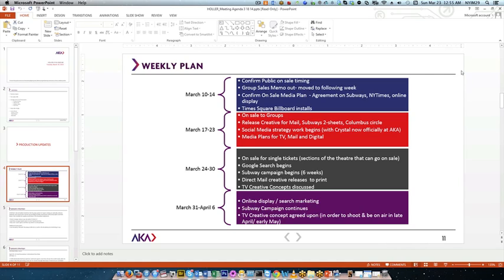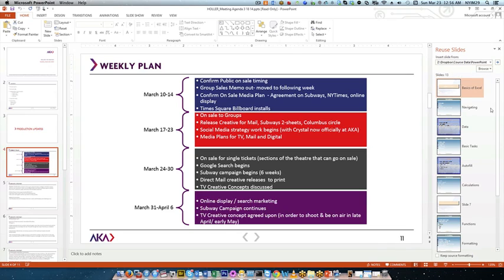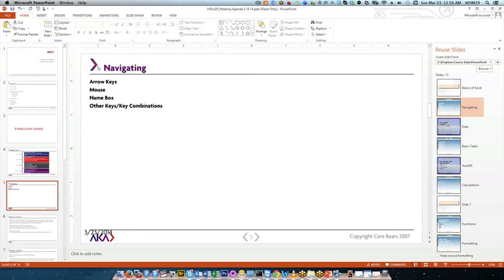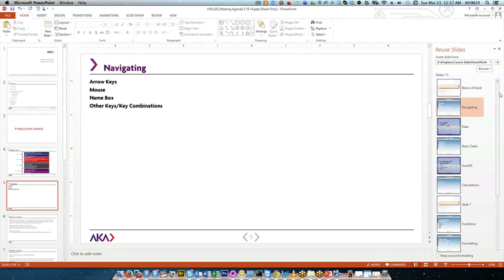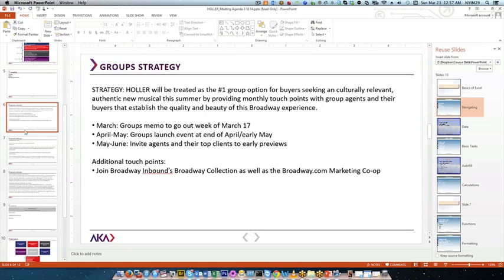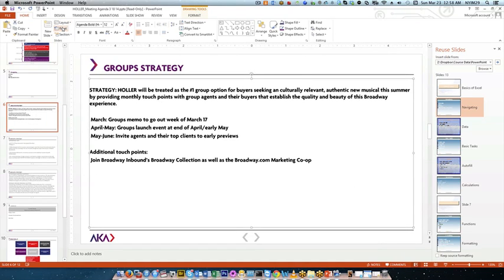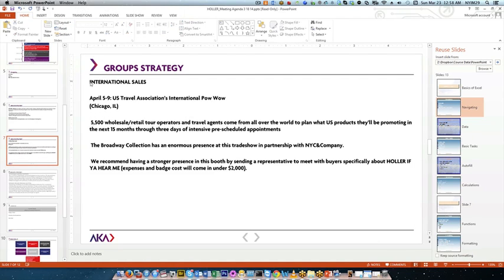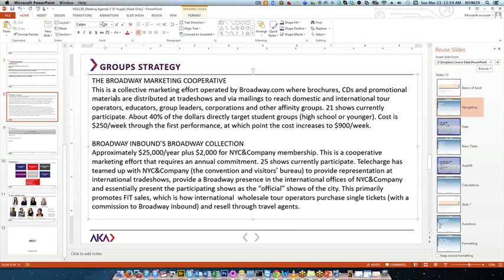AKA Problems with Slide Numbers Improper Layouts